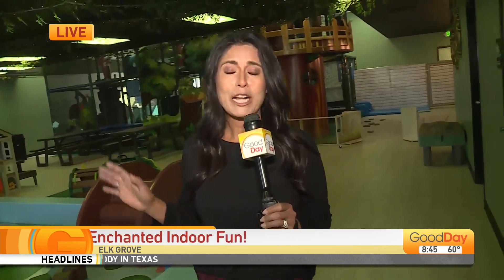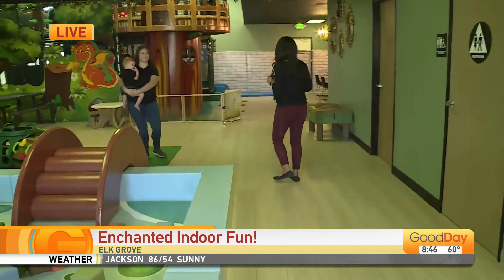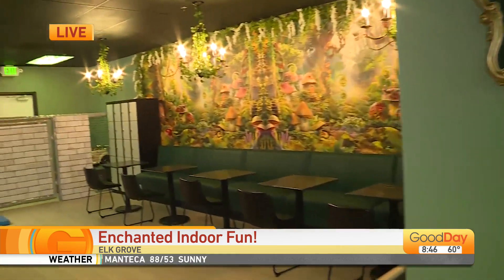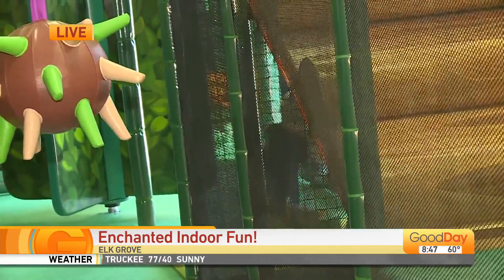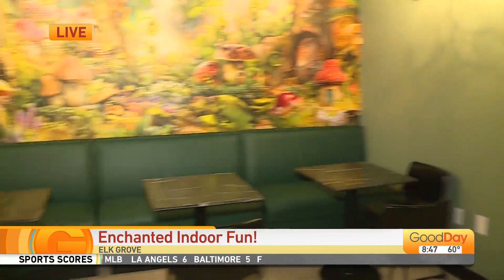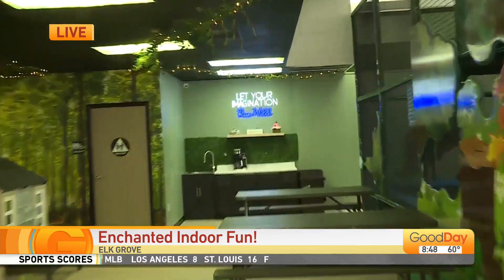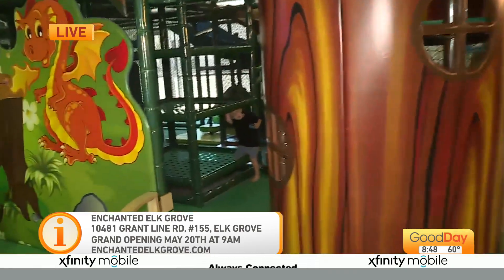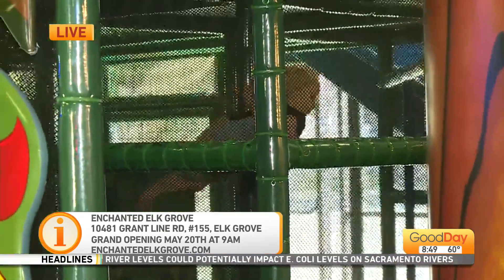Enchanted Elk Grove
An Elk Grove family, looking for a fun and safe place for their young kids, decided to open a place of their own! Julissa Ortiz is checking out Enchanted Elk Grove!